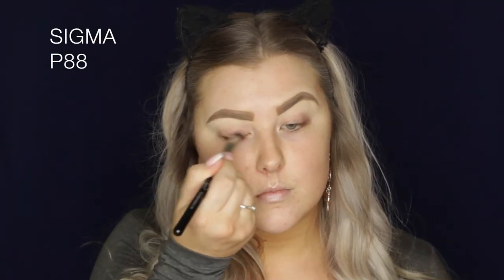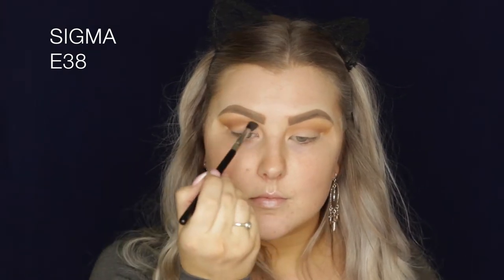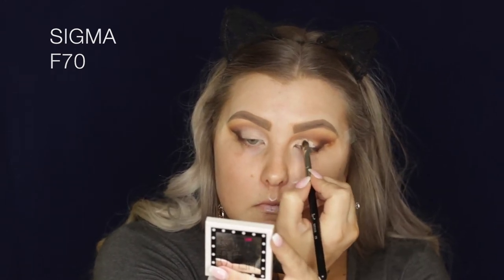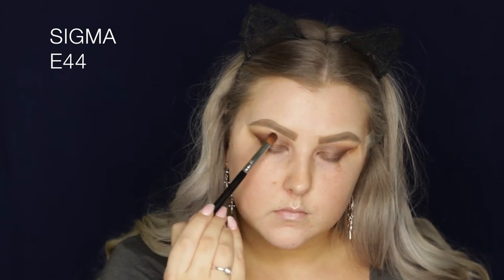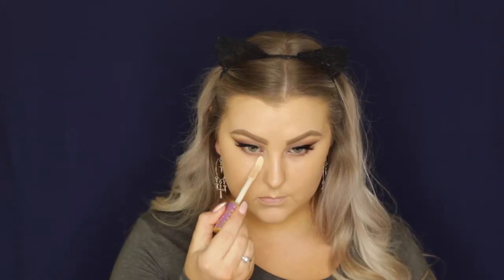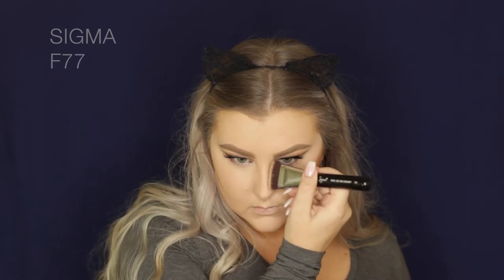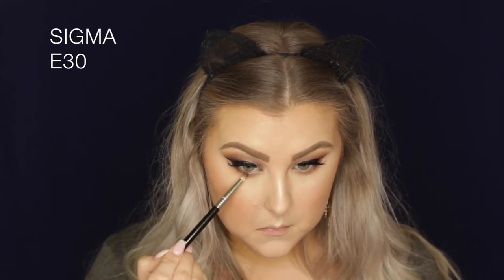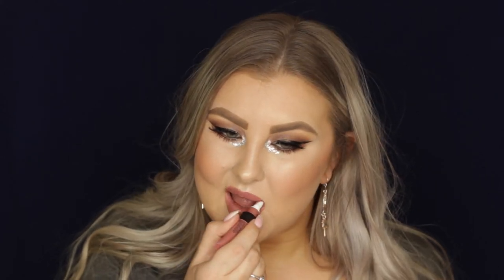Morphe 25B / Silver Leaf Tutorial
Tarte Radiance Drops
Tarte Shape Tape Concealer - Fair Neutral
Bare Minerals Well Rested Concealer
Benefit Hello Flawless Powder - Ivory
Tarte Clay Play Palette - Terracotta & Desert
Inglot Blush Powder - #21
Huda Beauty 3D Strobe Palette - Santorini
Algenist Splash Makeup Setting Spray

Sigma Persuade Eye Base
Morphe 25B Bronzed Mocha Palette
Models Prefer x Samantha Jade Liquid Liner - Black
Models Prefer Black Kohl
Metallic Silver Leaf

Colour Pop Lippie Pencil - Aquarius
Maybelline Colour Jolt - Stripped Down

B R U S H E S  [  i n  o r d e r  ]

BVRNOUT - Take It Easy ft. Mia Vaile